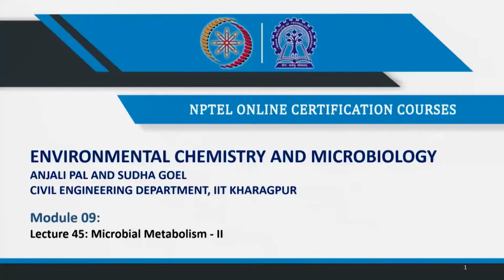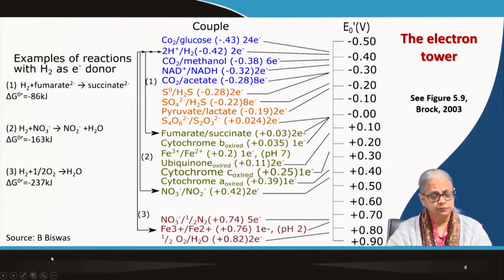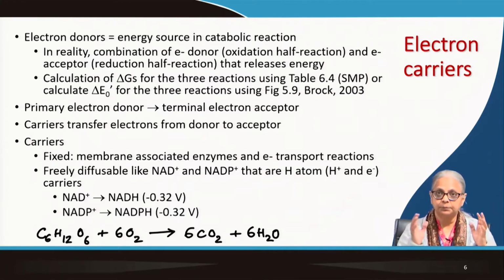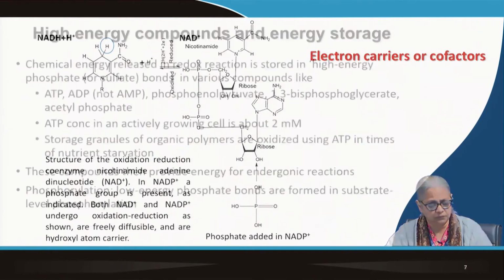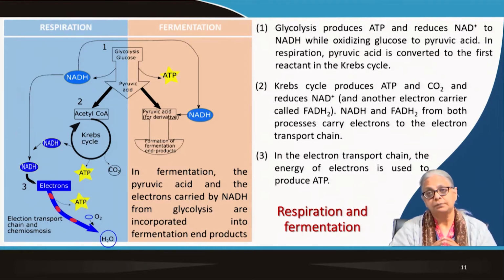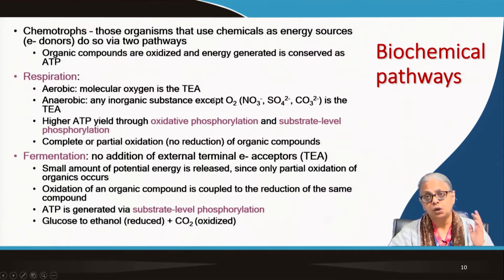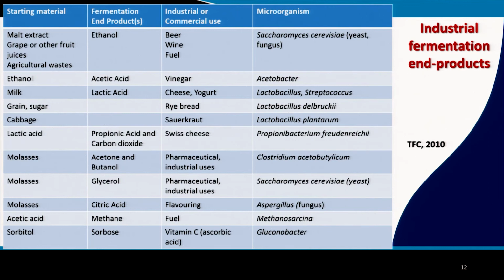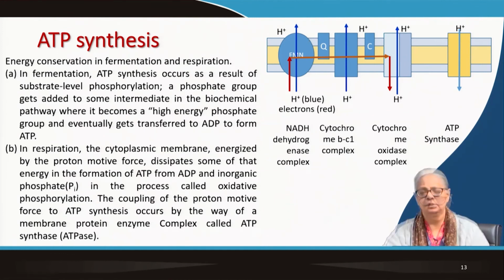Microbial Metabolism - II